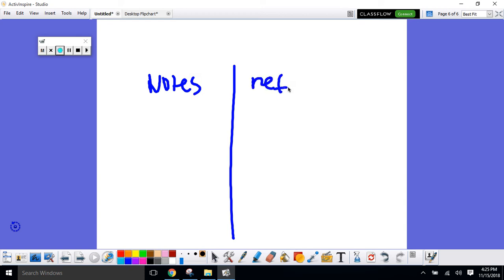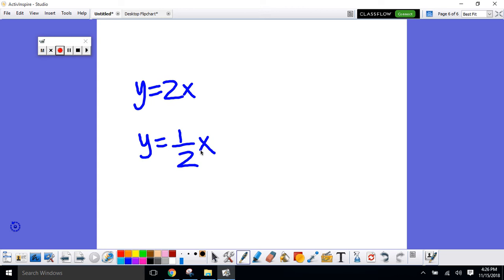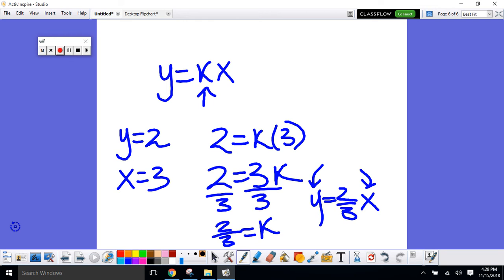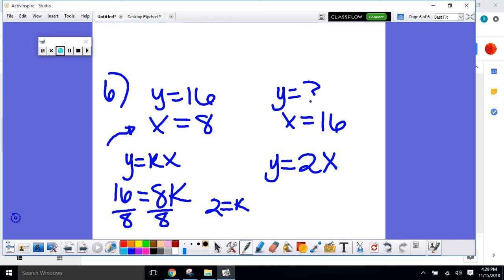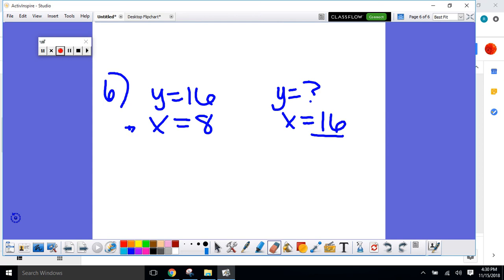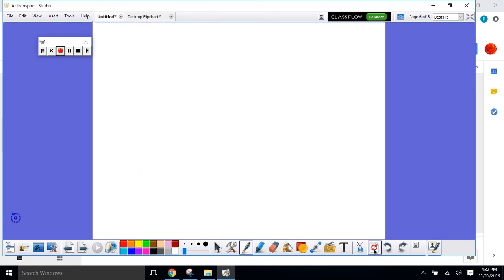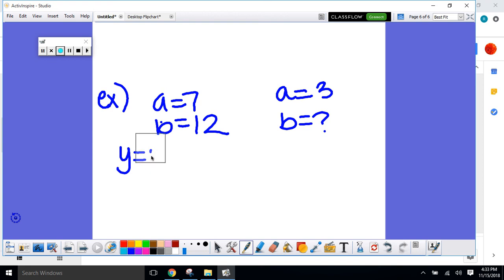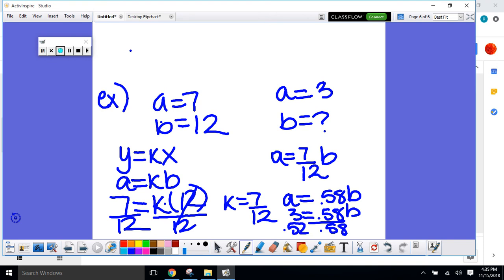direct variation quick intro